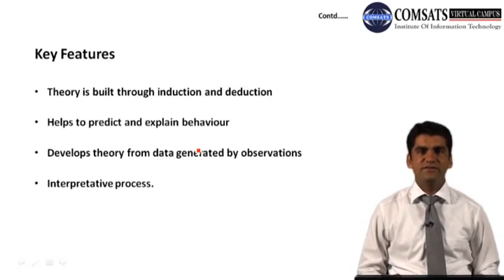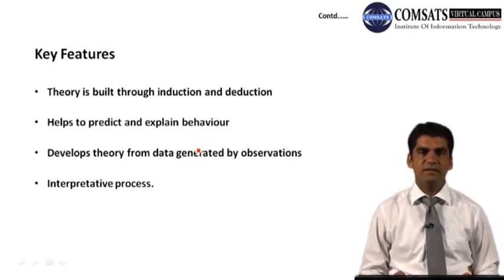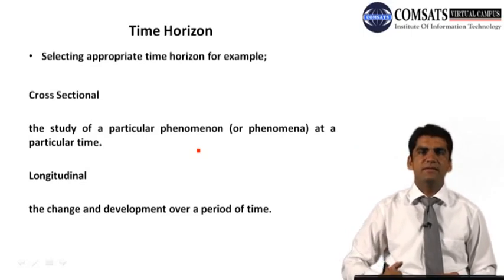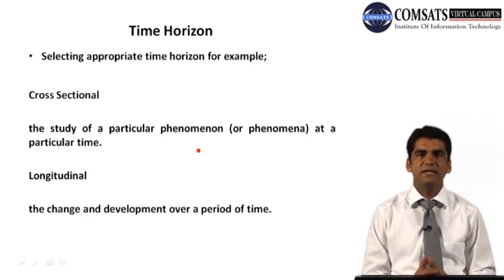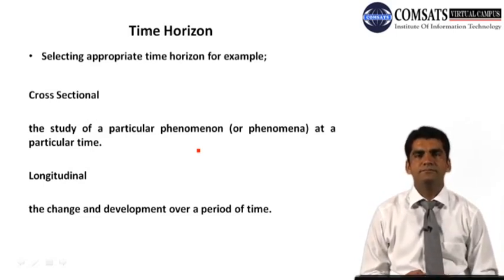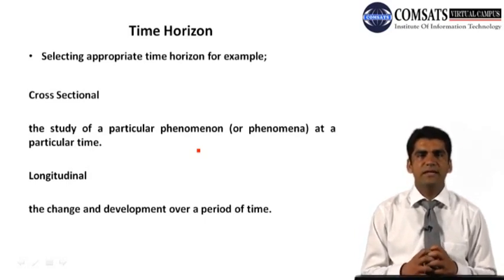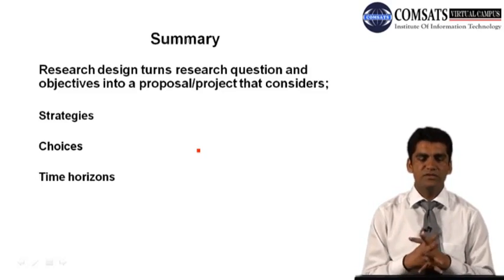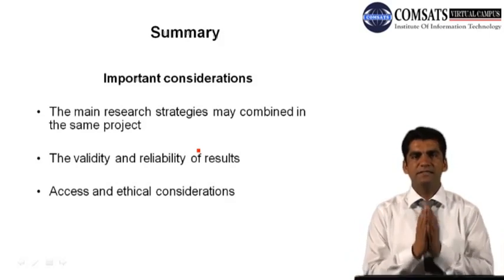Experimental Research MGT402 LECTURE 09